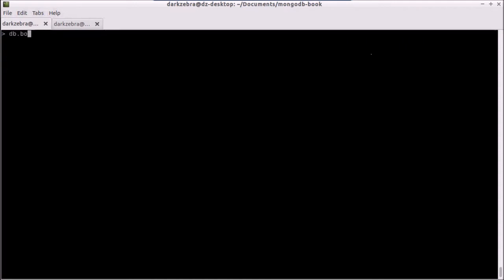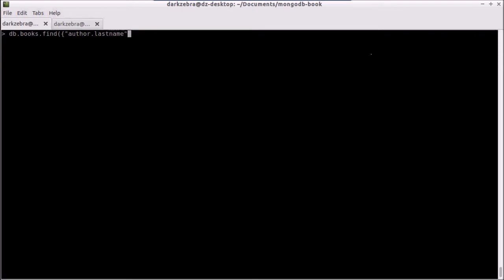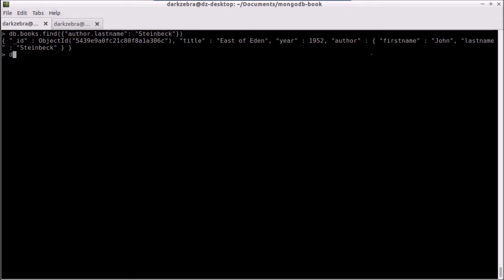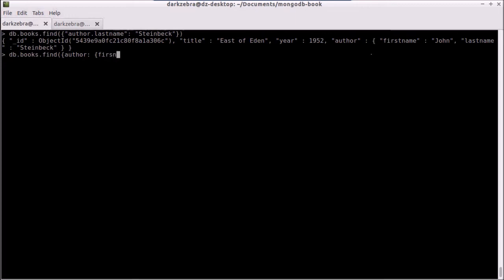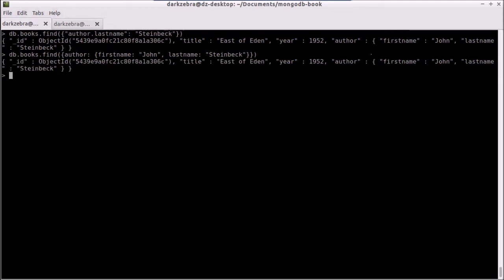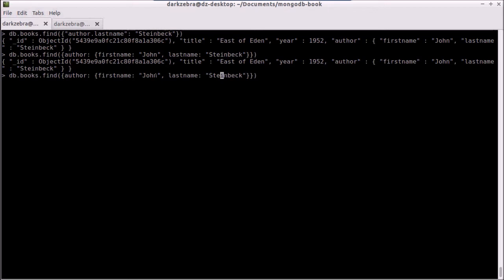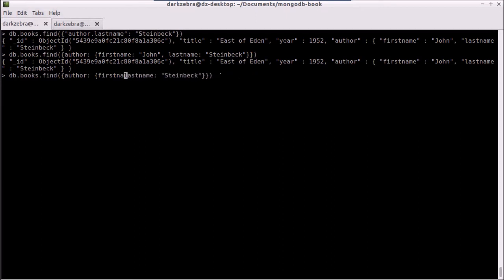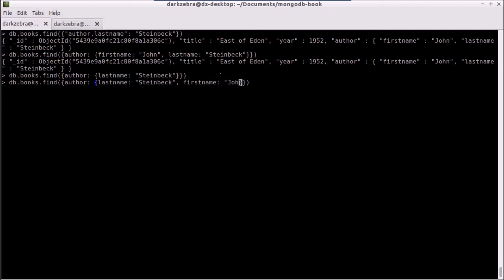MongoDB Tutorial: Difference Between a Sub-Document and an Embedded Field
The terms sub-document and embedded field are two related terms in MongoDB, but how exactly are they different?  This video covers this difference in MongoDB queries.